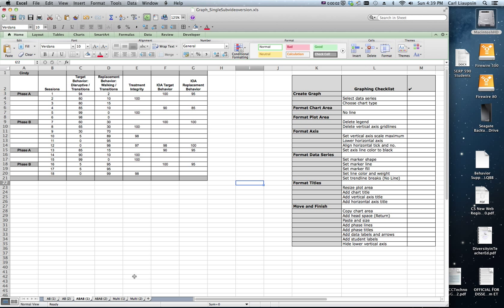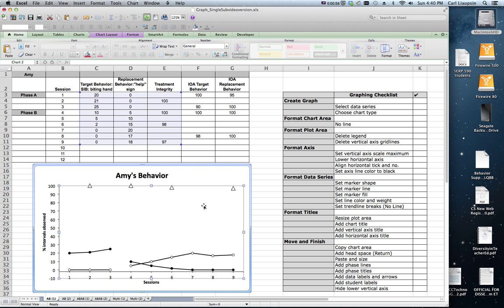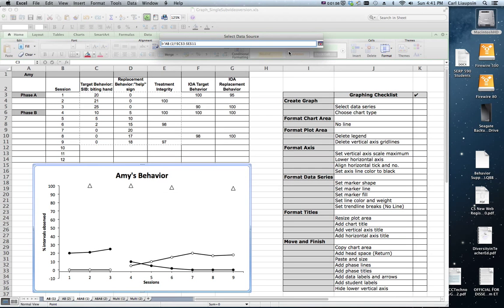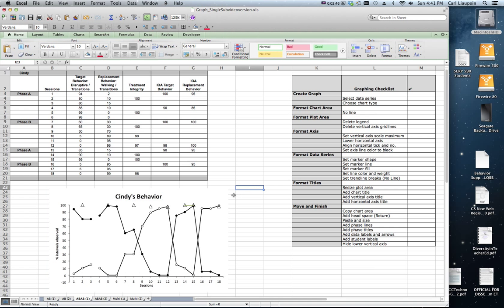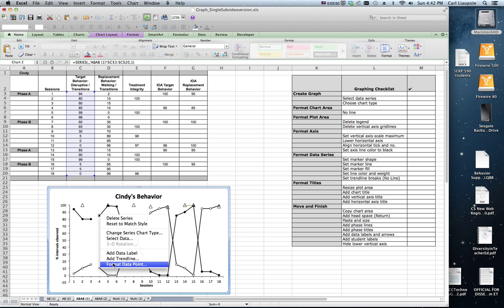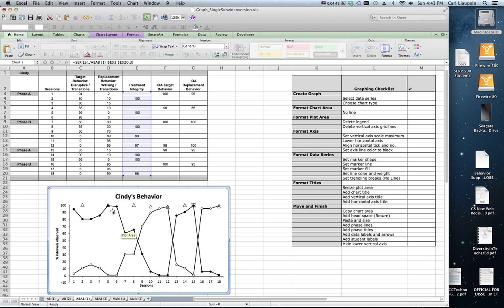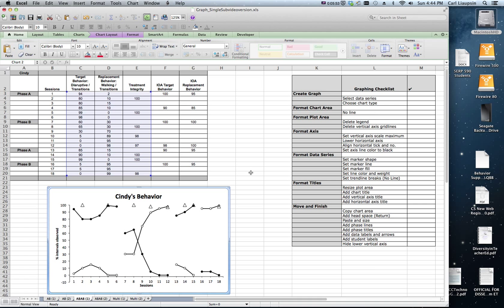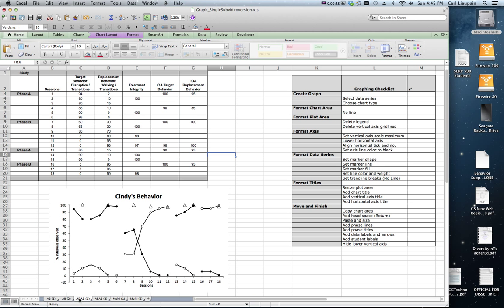GraphingABABDesigns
This is part of a video series that teaches the creation of Single Subject Research design graphs in Excel and Word.